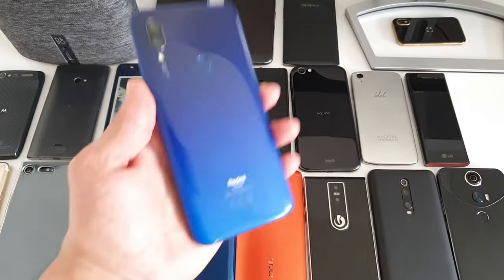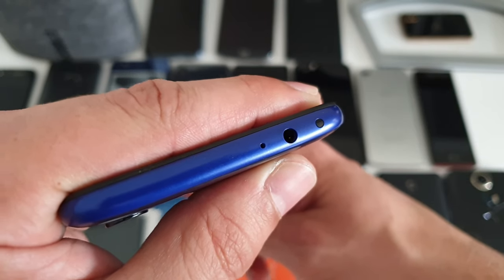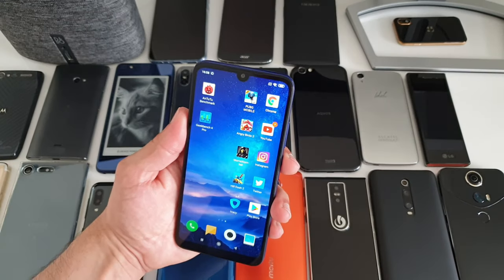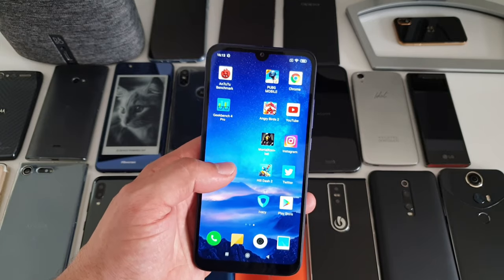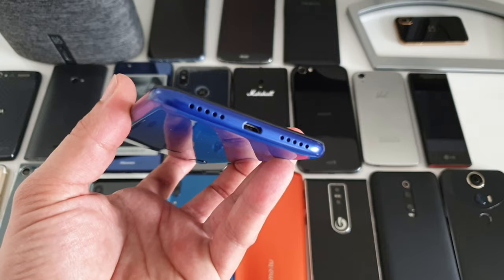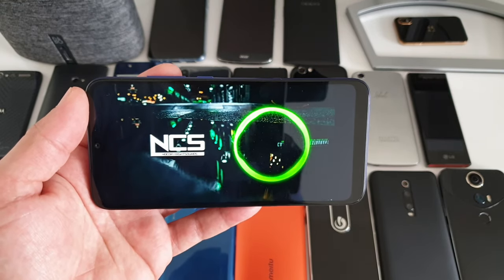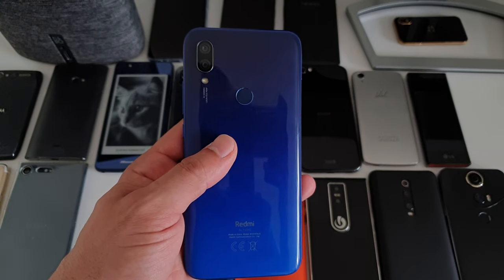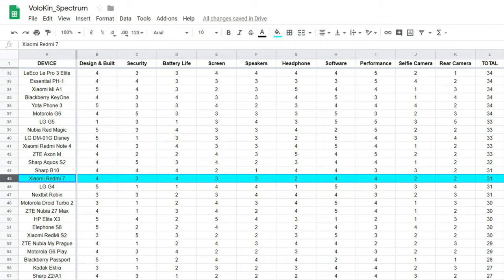Xiaomi Redmi 7 Review: The New Budget King?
The Redmi 7 has a massive 4000mAh battery, 6.2" screen, Snapdragon 632 SOC and cost undet £100 which is pretty much a miracle. So is that enough to call it the new budget king or is that just the next in the line Xiaomi phone? Let's find out!

Amazon US:

Amazon UK: